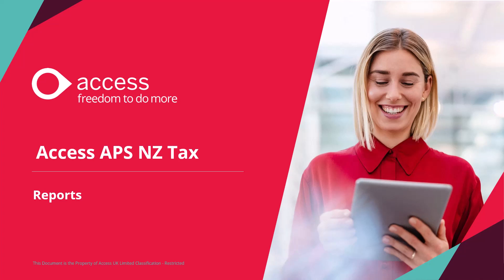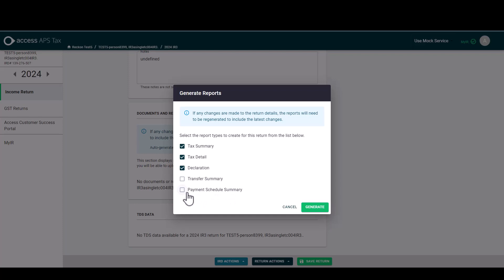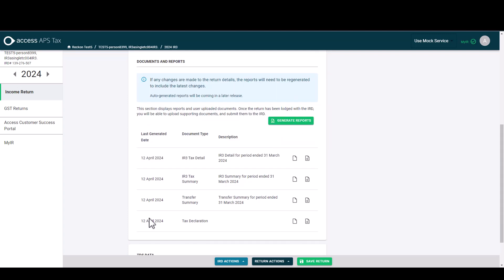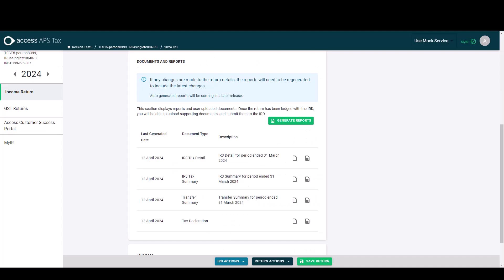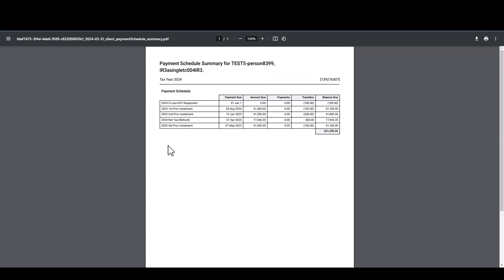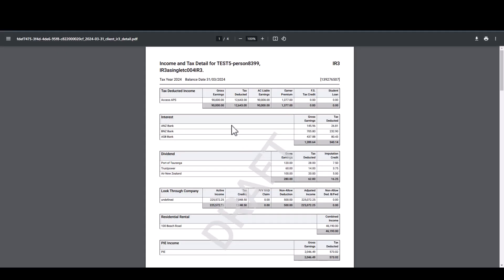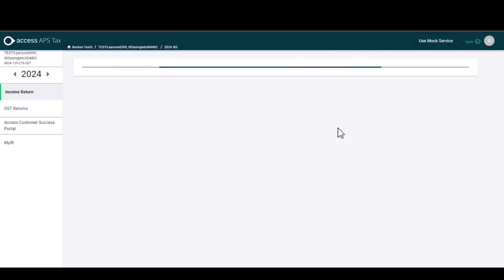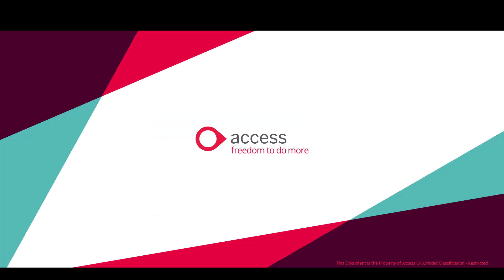Access APS NZ Tax - Reports